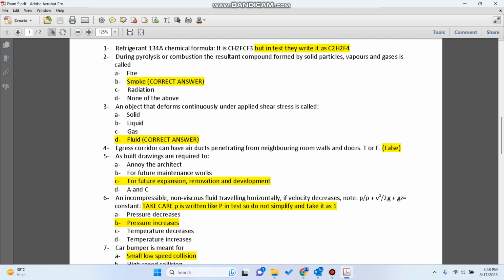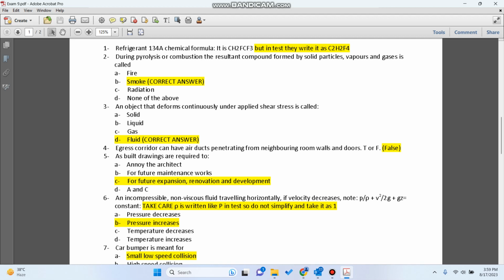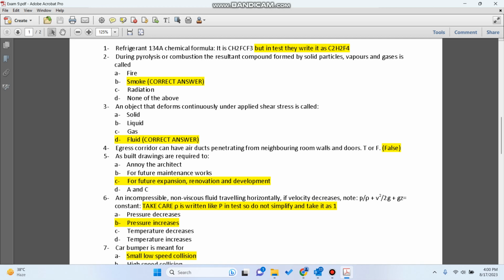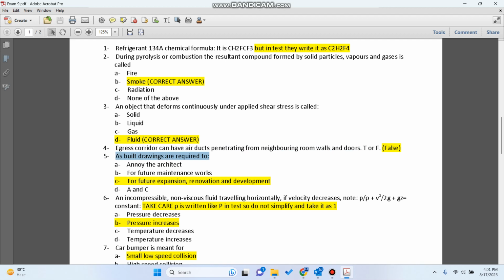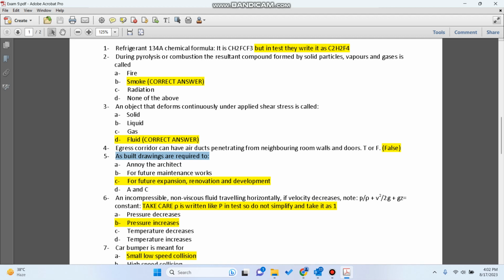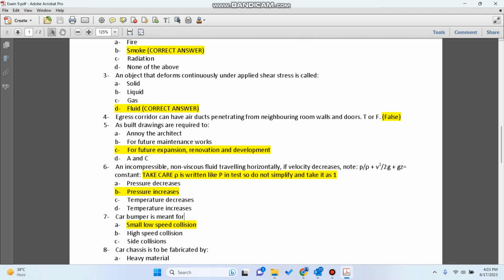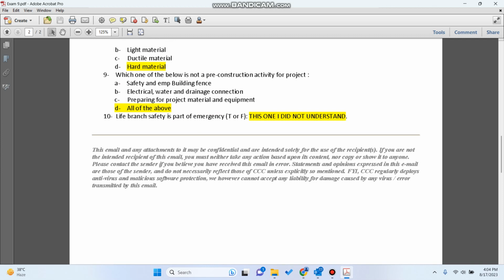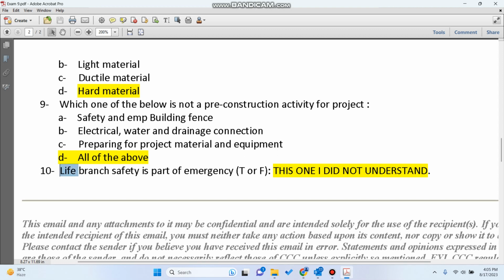UPDA Qatar Exam Recent Paper - 04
UPDA Qatar Recent Paper - 04.

This is continuation of the series UPDA Qatar Recent Papers